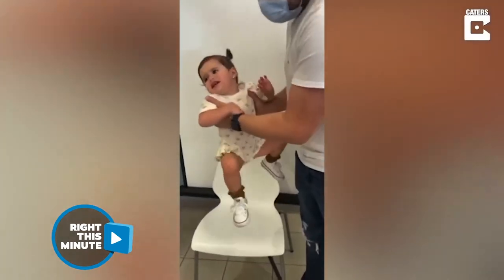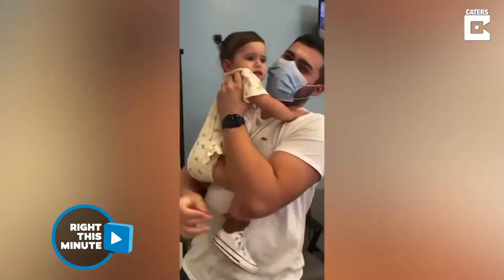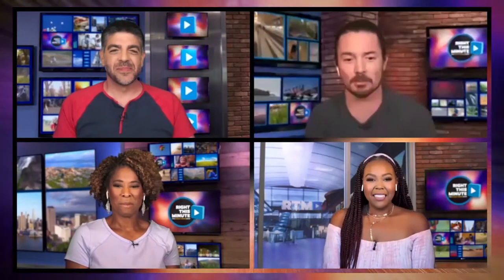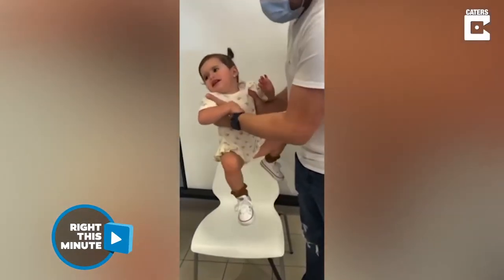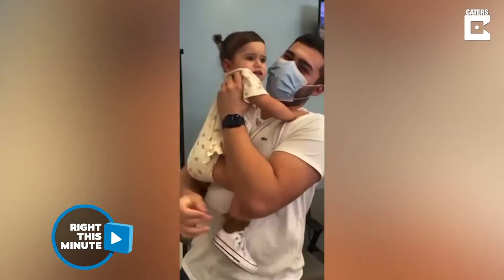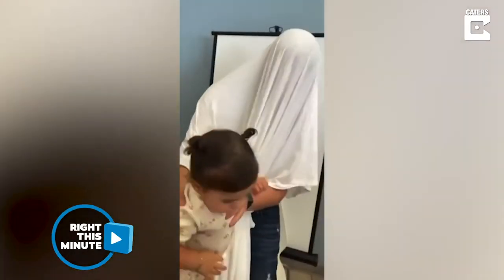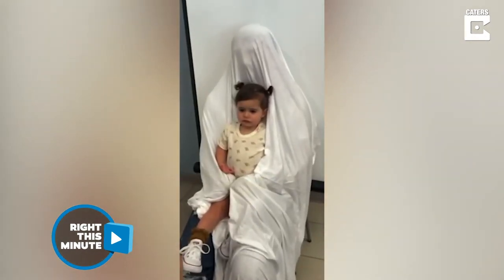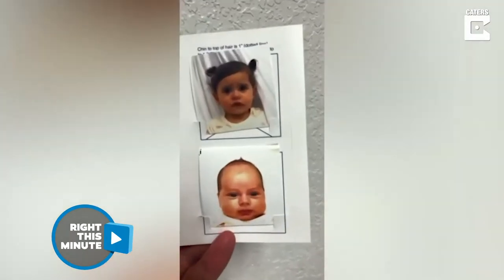Taking Pictures of Wife Prank | Cute Baby Want To Click Pic With Dad | Funny Video | Epic Moment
Bri's parents are trying to figure out how to send her a video, and watching them fumble around with the camera is pretty adorable. But, it's all a ruse...because Dad knows exactly what he's doing. Watch the moment he gets Mom good with a hilarious prank!

Next, little Audrey's parents can't get her to sit still for her passport photo. So, they've come up with a genius parenting hack: Have Dad throw a white sheet over himself to act as the blank background while holding Audrey in his lap! And that, folks, is how you work smarter, not harder.